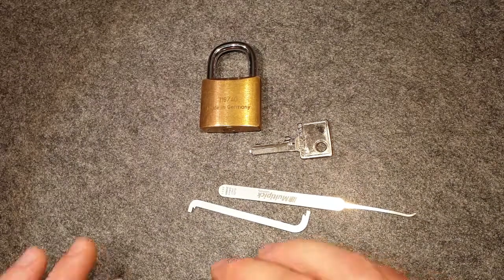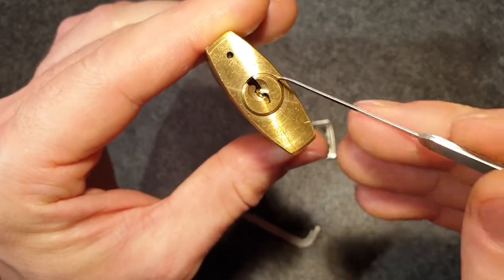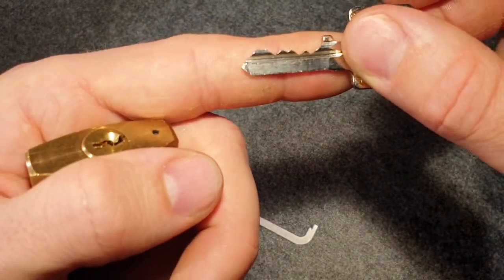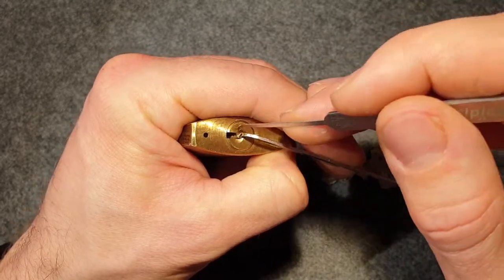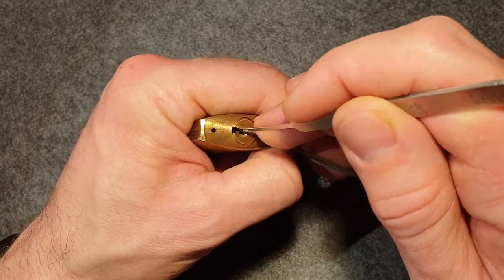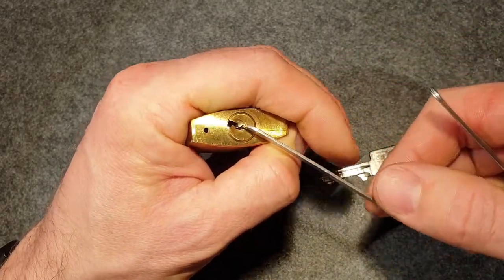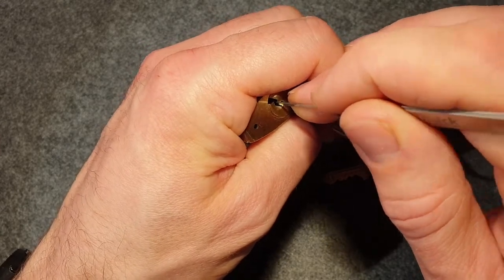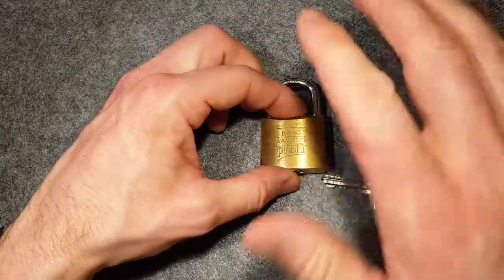[45] Burg Wächter 116/40, picked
Picking this Burg Wächter 116/40 padlock.
A german classic padlock, with spooled keypins.
This has a surprise in the back :)

chapters:
0:00 - intro
1:15 - picking
2:08 - open
2:20 - outtro